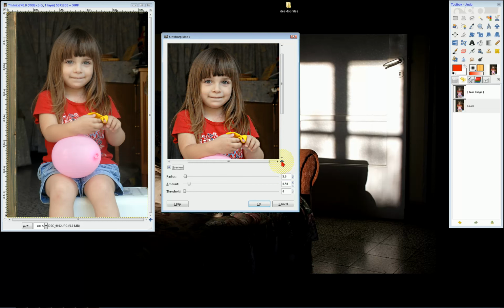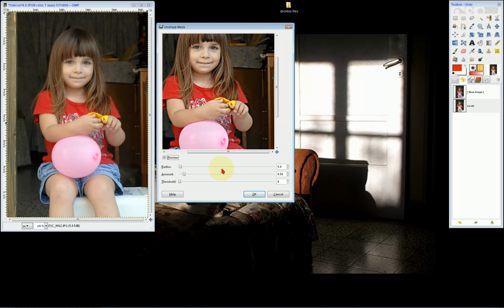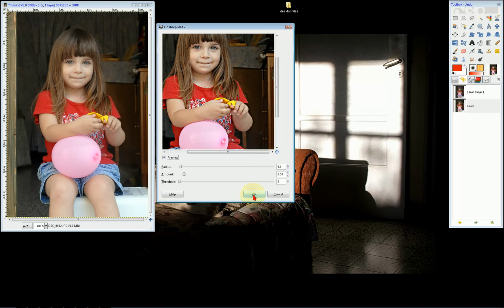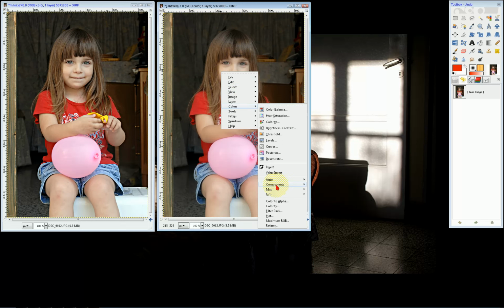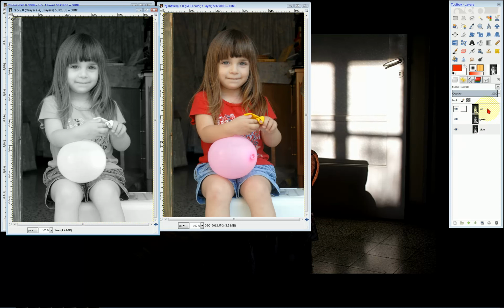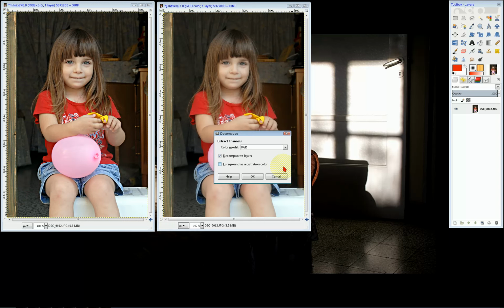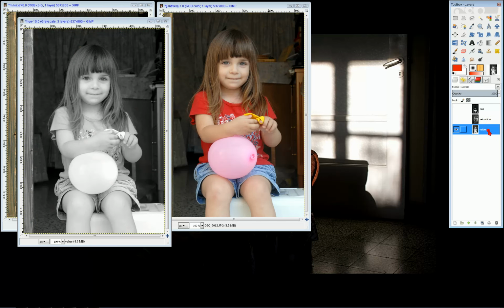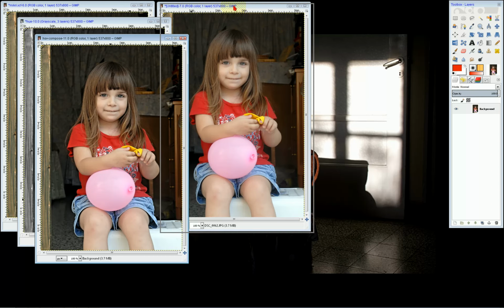[m03v07] Sharpening in photography